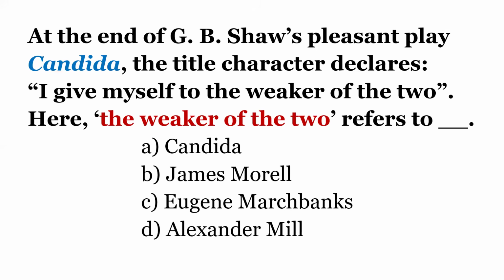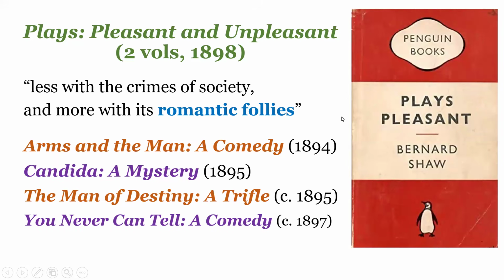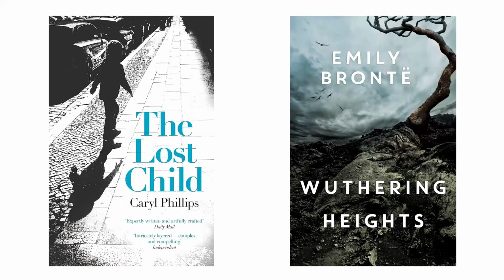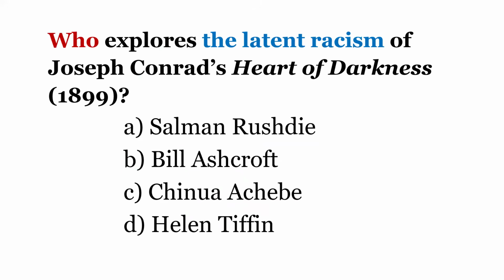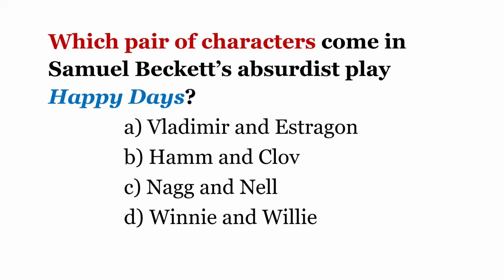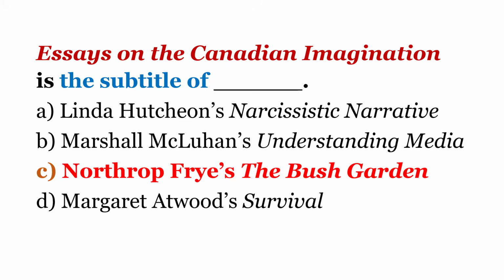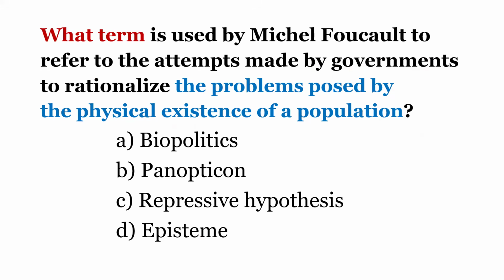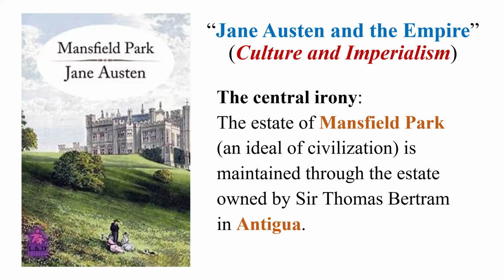UGC NET | English | Re Exam | Mock Test || Professor Academy | Day 4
📚 Welcome to Day 4 of our UGC NET English Re Exam Mock Test series with Professor Academy English! 🚀

In this video, we're diving deep into advanced mock test questions tailored specifically for the UGC NET English exam. Whether you’re revising for the upcoming test or seeking to enhance your exam strategy, this mock test will help you assess your preparation and boost your confidence.
Exam Prep Guide! 📚 Join Professor Academy's Exclusive Session!

Time Stamp:
00:00 Introduction
00:22 The weaker of the two refers to___
01:50 George Bernard Shaw Candida
02:56 Plays Pleasant
04:07 War poem with Amazing Lines
05:16 Novels
05:49 The lost Child | Wuthering Heights
05:52 Wide Sargasso Sea | Jane Eyre
06:22 Lloyd Jones Mister Pip | Great  Expectations
07:07 J.M.Coetzee | Foe
09:50  Racism Unmasked
10:52 Theory and Practice in Post Colonial literatures
12:36 Vladimir Estragon | Pozzo Lucky
14:45 Novel | Fictional writer pair
16:47 Yaan martel beatrice & virgil | Henry L' Hote
17:18 Nicholas Greene | Orlando
18:51 The History of S*xuality | Foucault
20:19 Jane Austen and the Empire
21:03 Conclusion

- Detailed explanations of complex questions
- Key strategies for tackling challenging topics
- Insights into common pitfalls and how to avoid them
- Tips to improve your time management during the exam

🎯 **Why Watch?**
- **Comprehensive Coverage**: Our mock test covers essential topics and patterns frequently seen in the UGC NET English exam.
- **Expert Guidance**: Benefit from the expert analysis and tips provided by Professor Academy.
- **Enhanced Learning**: Interactive questions and detailed answers help reinforce your understanding.

2. **Like** and **Share** this video to help fellow students.
3. **Comment** below with any questions or topics you'd like us to cover next!

Get ready to ace your UGC NET English exam with us!